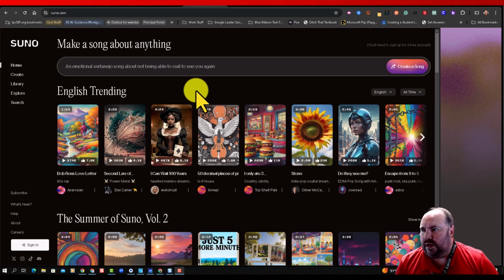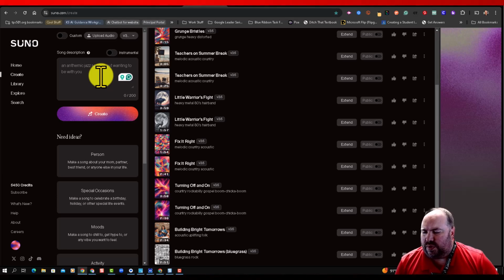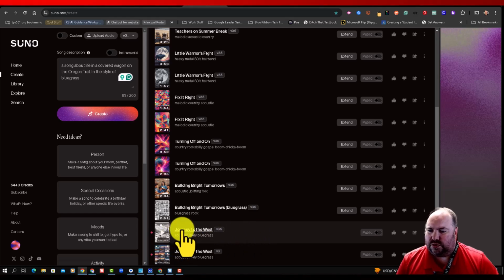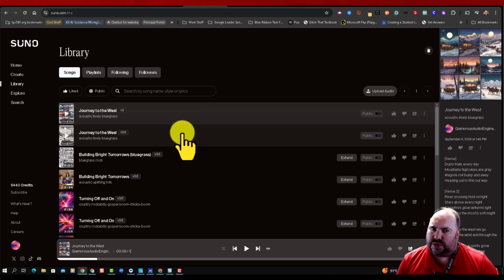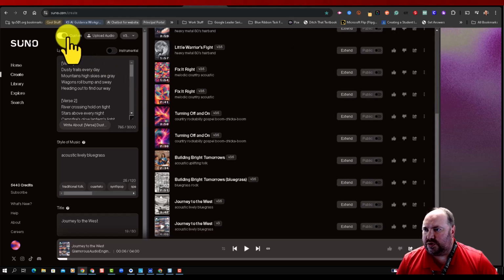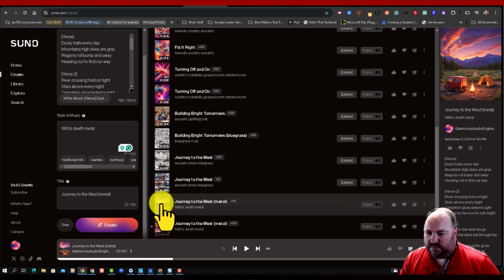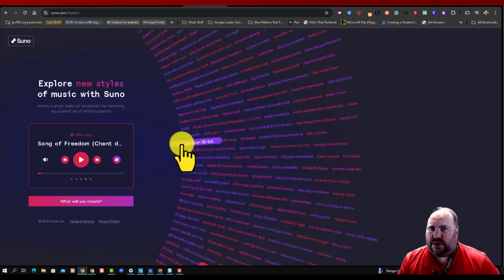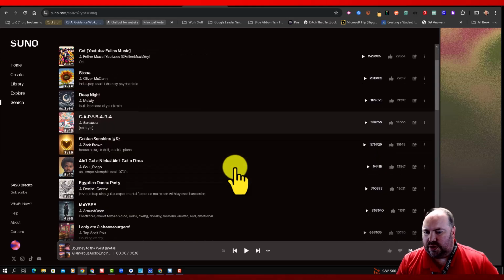Suno.com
Learn how to use the site suno.com to create custom songs with AI.